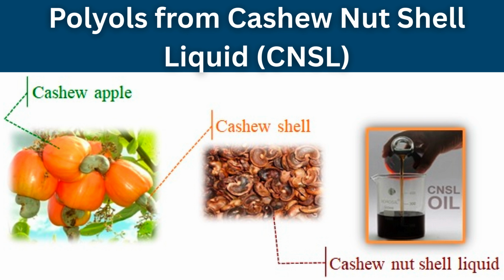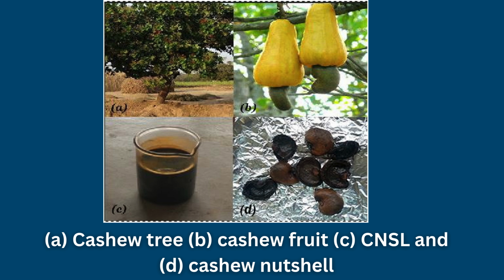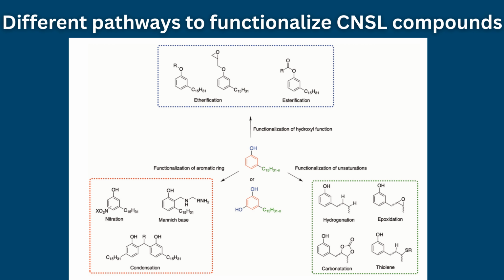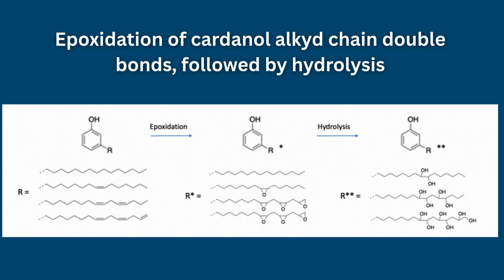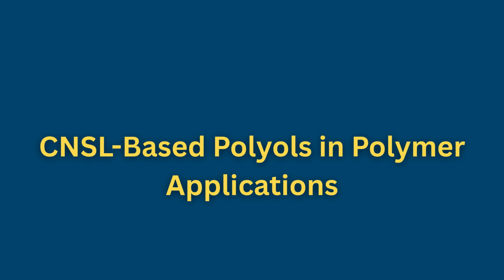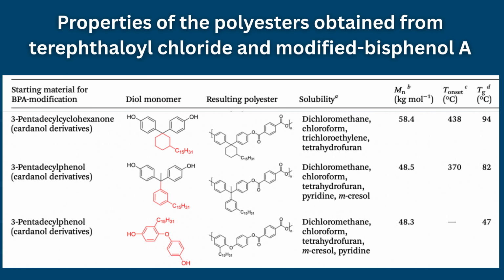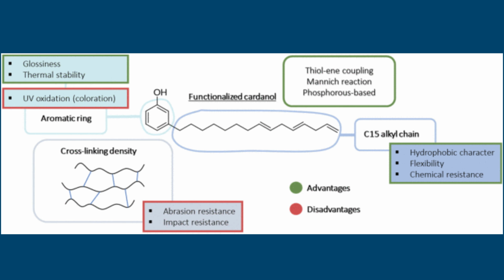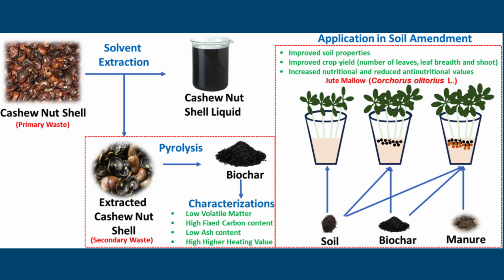Polyols from Cashew Nut Shell Liquid (CNSL): Building Blocks for Bio-Based Additives and Polymers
CNSL-derived polyols have found extensive applications in polymer science, particularly in the synthesis of polyurethanes and polyesters. Their unique structural features enable the design of materials with tailored properties for specific applications.

00:00 - Introduction
01:30 - Composition and Structural Features of CNSL
03:08 - Chemical Transformation Pathways to CNSL-Based Polyols
06:30 - CNSL-Based Polyols in Polymer Applications
09:25 - Advantages and Limitations